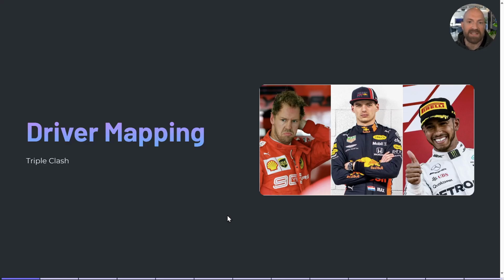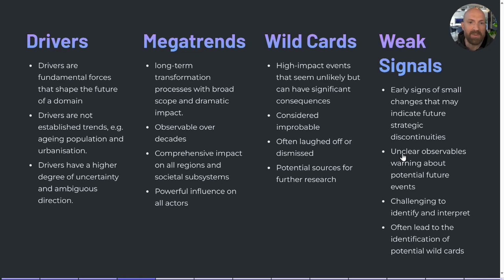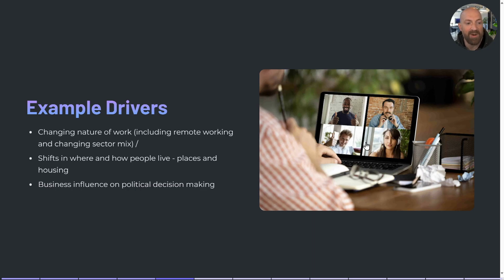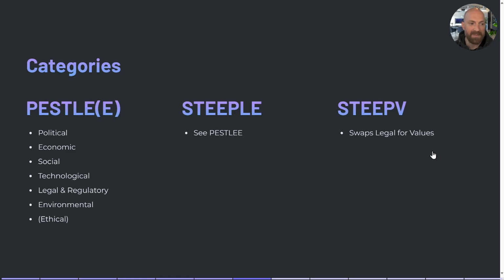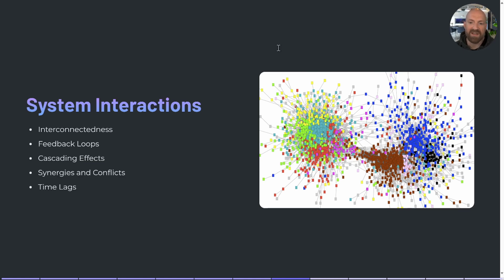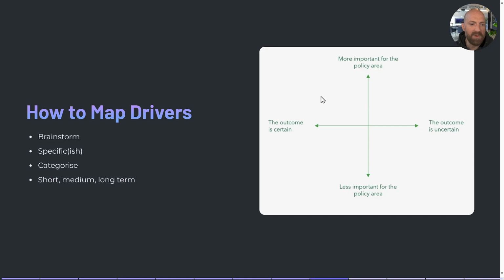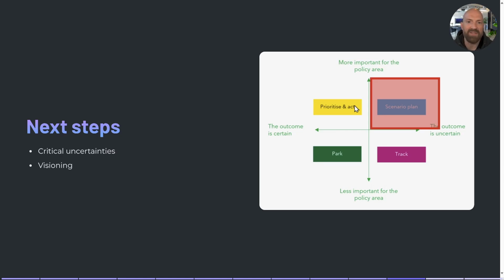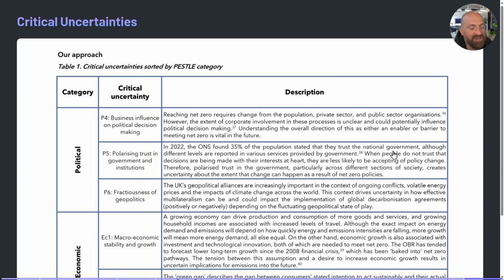What is Driver Mapping? - Futures Thinking 101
What is Driver Mapping?

Driver Mapping is a strategic foresight tool for identifying and analysing factors and forces shaping future outcomes. It systematically examines various forces of change across social, technological, economic, environmental, and political domains (PESTLE) to determine which drivers will have the highest impact and uncertainty on future scenarios.

The tool helps organisations question their assumptions about the future, understand critical uncertainties, and identify potential disruptions or "wildcards" that could significantly alter their operating environment.

Unlike simple trend analysis, Driver Mapping focuses on neutral factors that allow for different possible outcomes rather than predetermined trends, making it particularly valuable for strategic planning and scenario development.